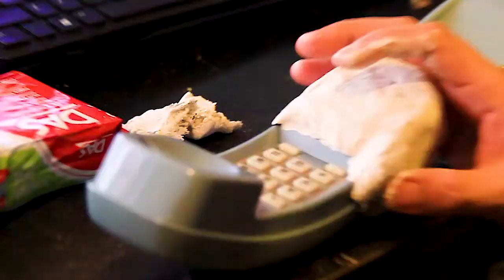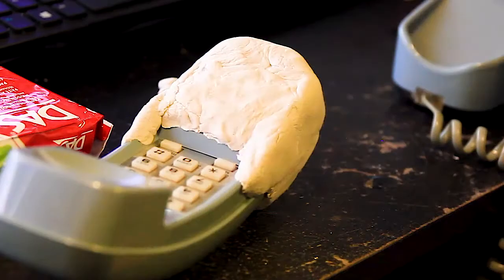Tongue Telephone - Nightmare on Elm St. Freddy Krueger Movie prop | Vlog 91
Nightmare on Elm St. Phone | Vlog 91
The behind the scene of creating the Nightmare on Elm St. movie prop tongue Telephone from The first movie. Enjoy